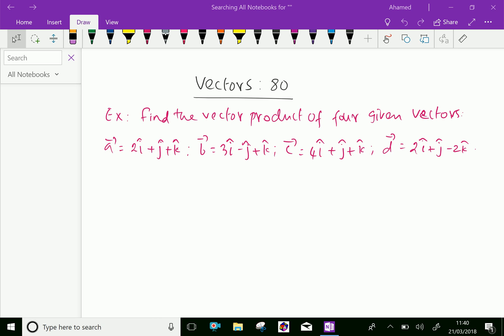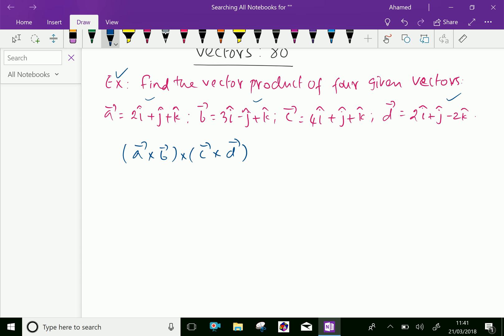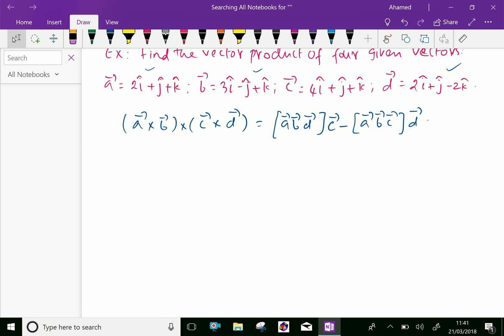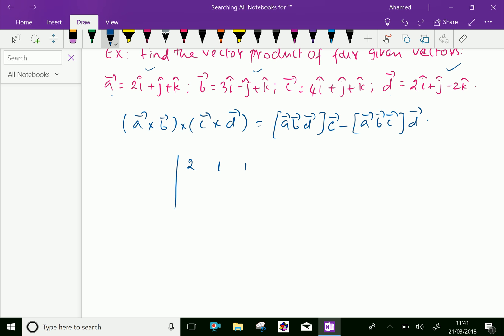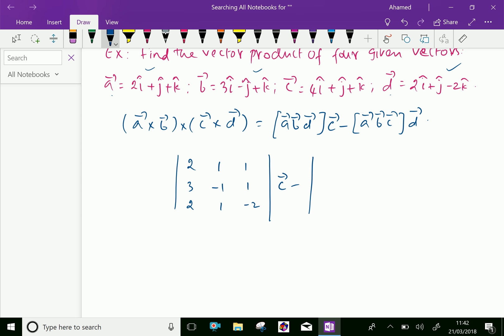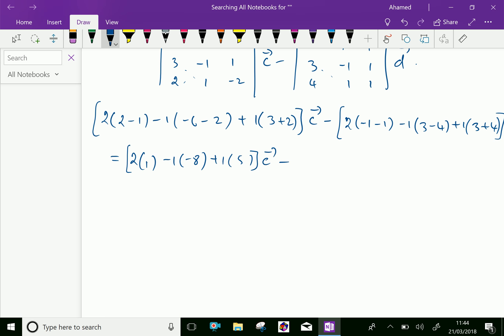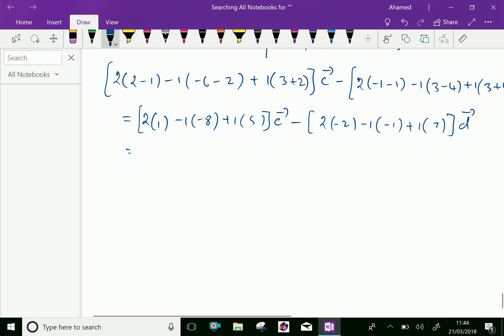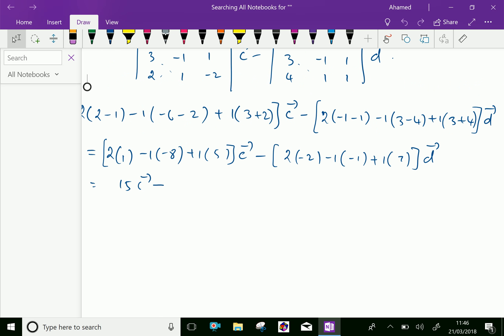Vectors : - ( Vector product of four vectors ; Solving problems ) - 80.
Vector product of four vectors ; Solving problems .